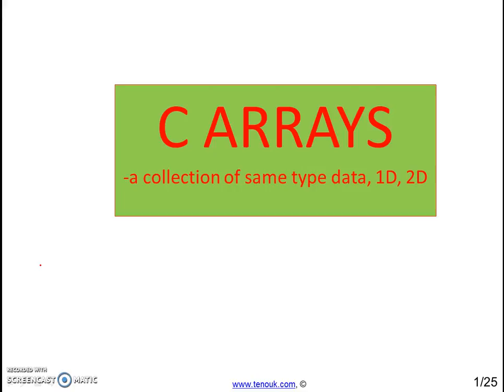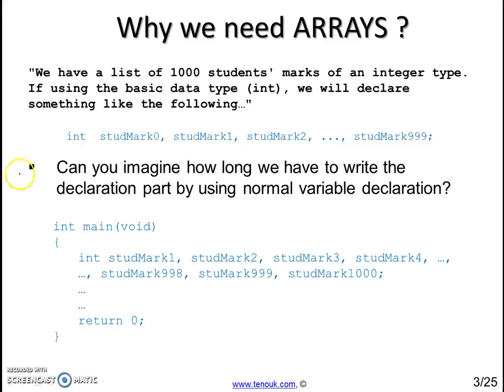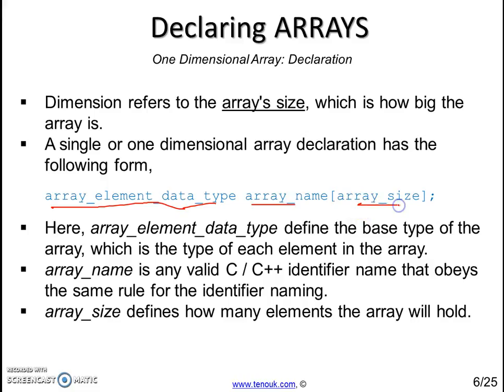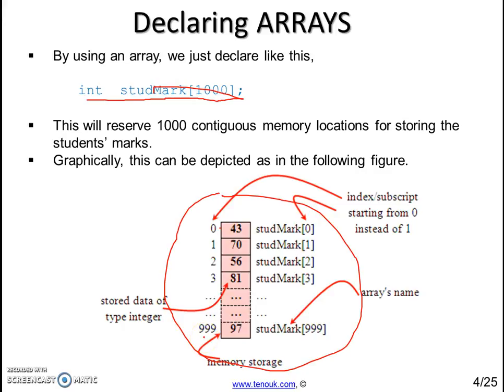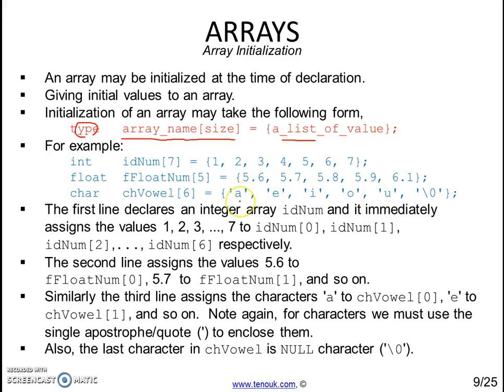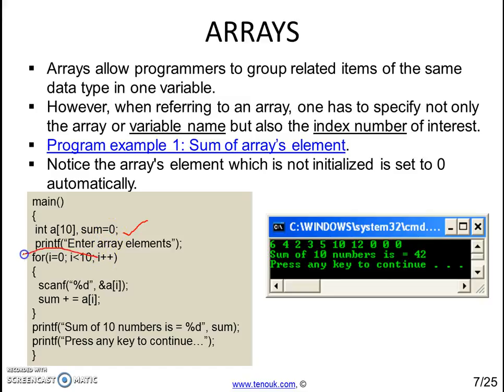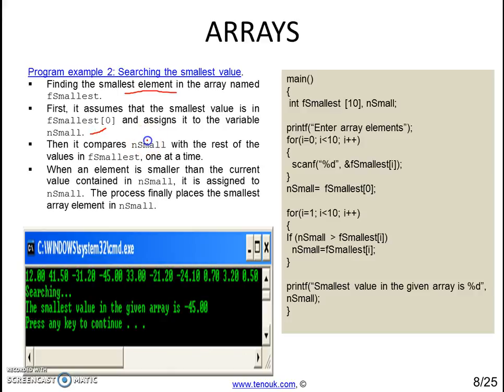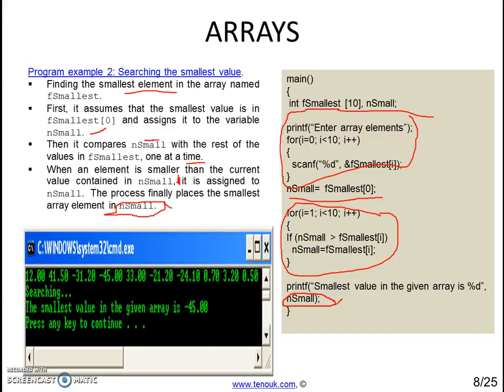Arrays in C